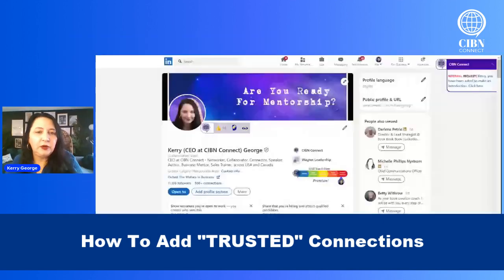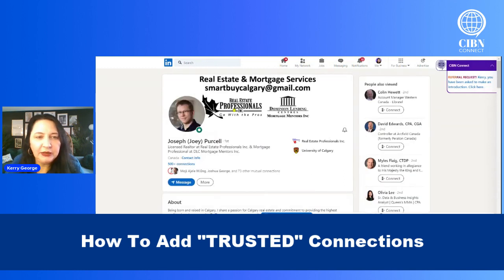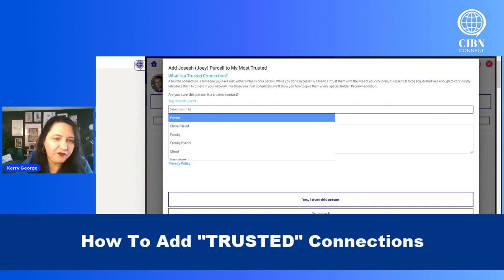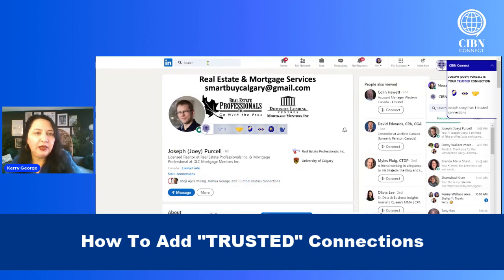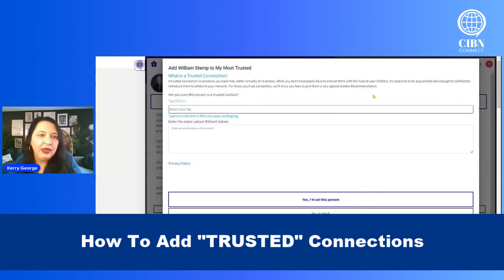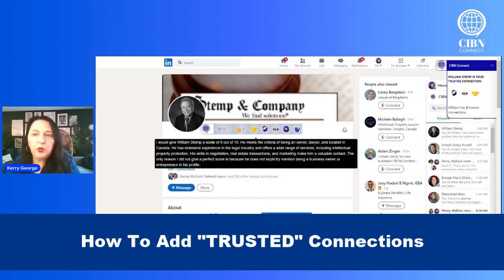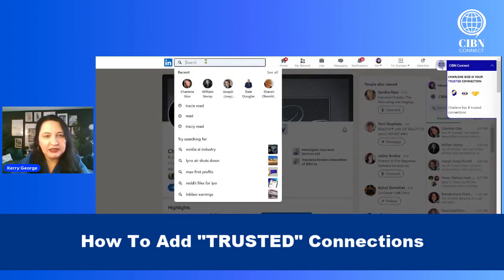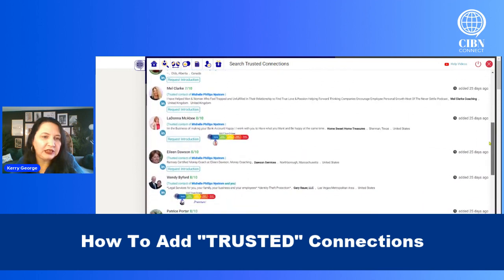Adding My TRUSTED Connections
In this video Kerry George shows how to add your "TRUSTED" connections.

These are already in your first line of connections on LinkedIn but this designation is for people you really do know and trust.

Many of us have thousands of people in our first line of connections, but do we "know" them? Nope. Many of these people are people we said "yes" to connecting with, but we have never even met them.

The CE allows us to go into our network and identify those that we really know. We can also see who they really know.

This means that if I need a plumber in Calgary I can look at the eyeball under Kerry George and click it and then type in "plumber" and it will show me Phyllis from Son-Rise Plumbing who is someone she really knows. Phyllis has been a sponsor of CIBN for years so this means she is in her "TRUSTED" list.

If I only do business with female coaches, I can look up Michelle Phillips-Nystrom and click the eyeball and search coaches and each of the female coaches that Michelle knows will come up. I can then ask her to introduce me to them and set up appointments. They are her "TRUSTED" connections so they are real people.